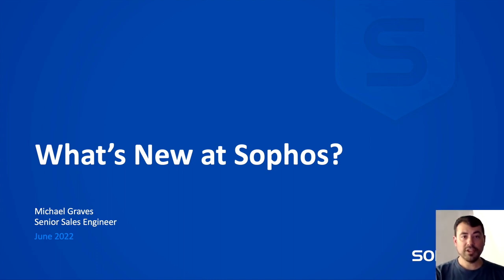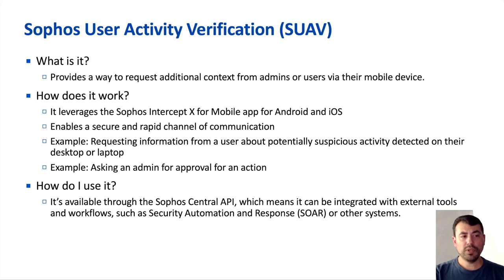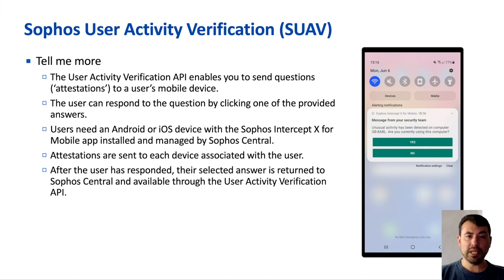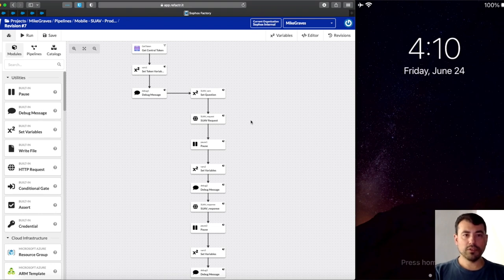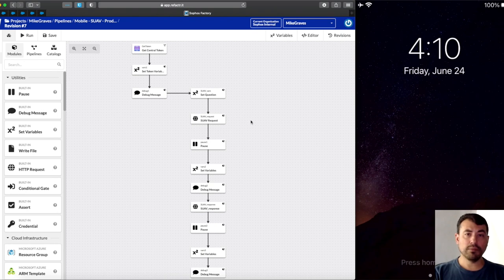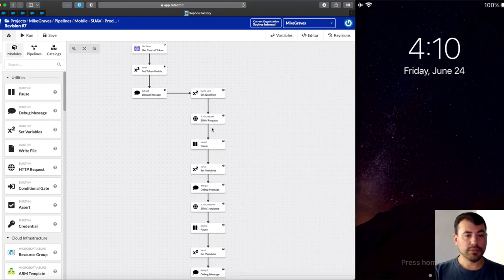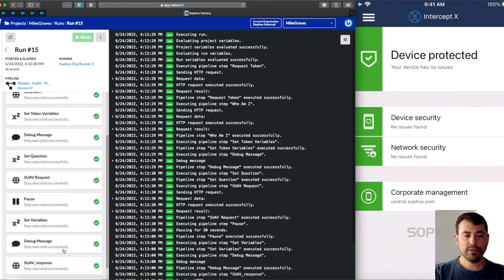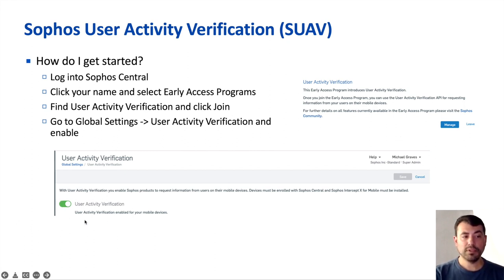Sophos User Activity Verification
Contents
00:00 - Intro
00:13 - What is SUAV?
01:20 - How does it work?
03:18 - Demo
05:51 - How do I get started?